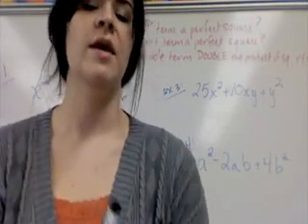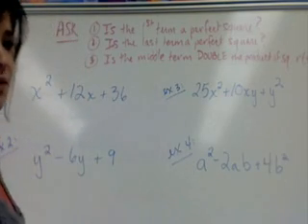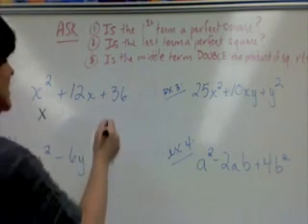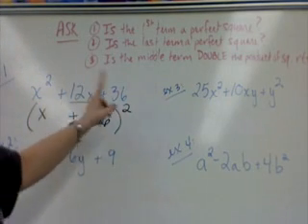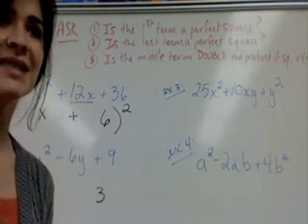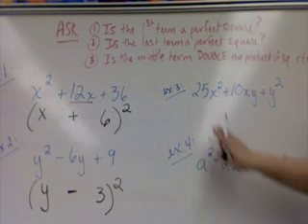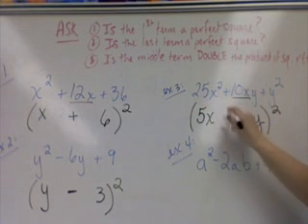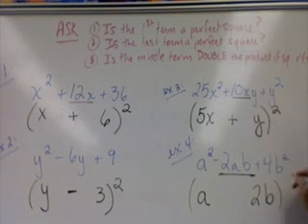Factoring Perfect Square Trinomials Part 2